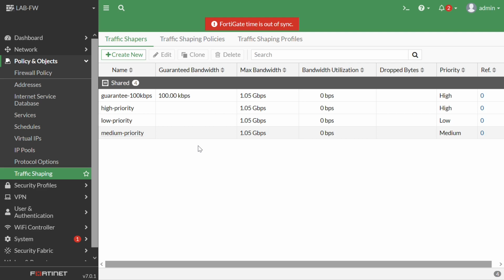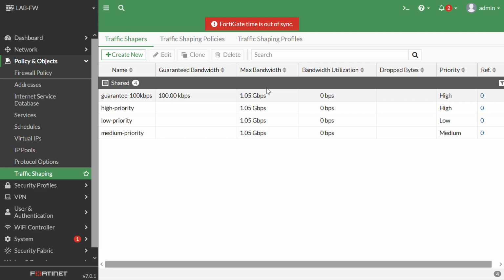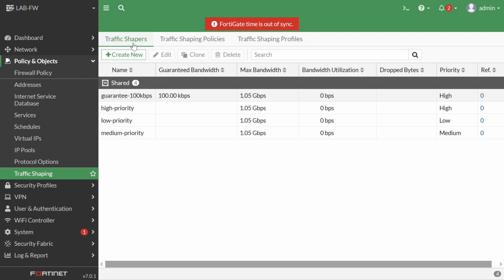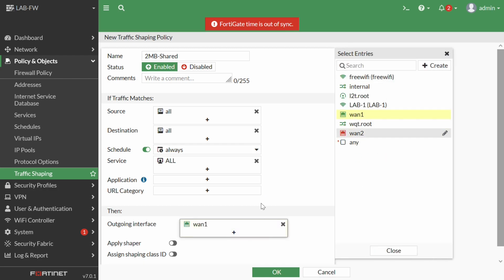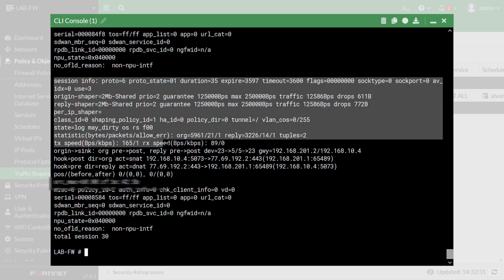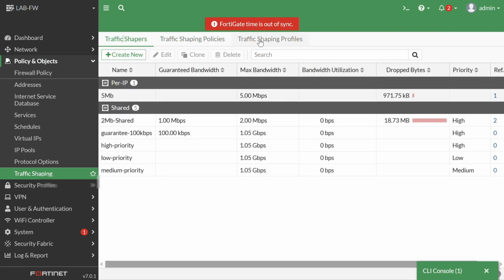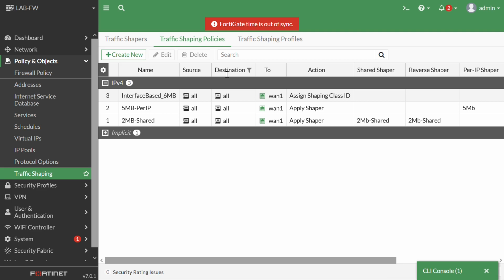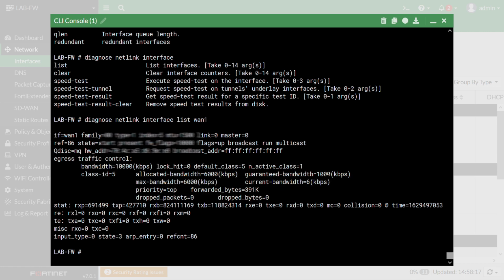Fortigate | Traffic Shaping | QoS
In this Video we are covering FortiGate Traffic Shaping configuration and verification .
begining we gone through very basics of QoS